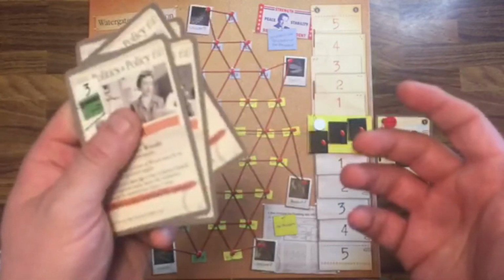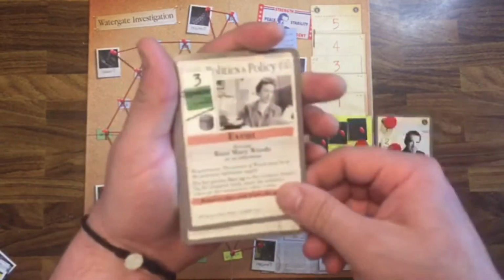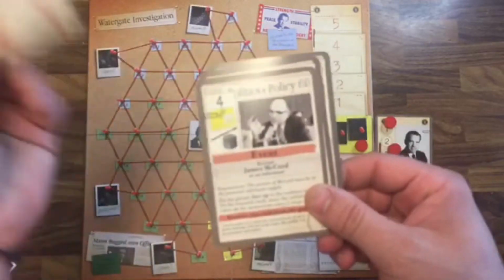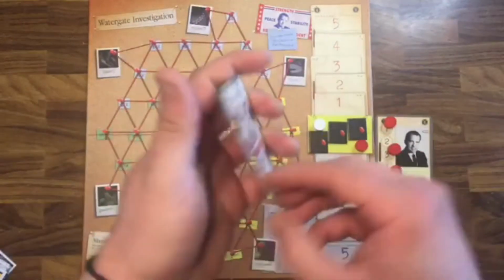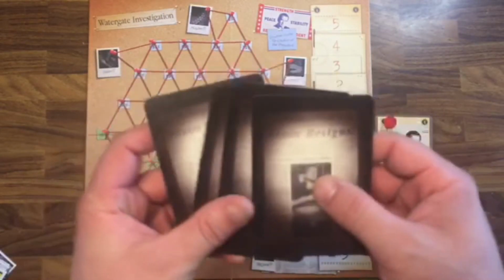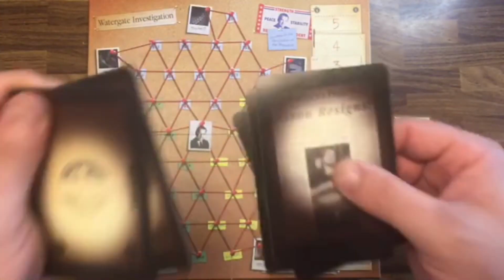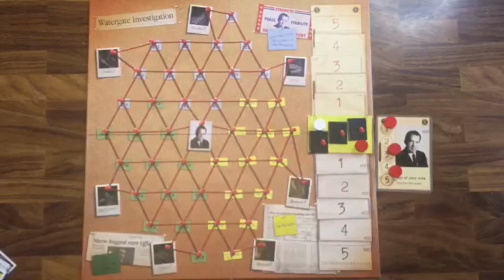History in Board Games Part 3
In the finale of my History in Board Games series, I bring us all the way back to 1972 and the Watergate scandal.